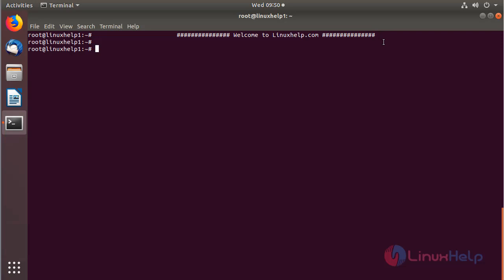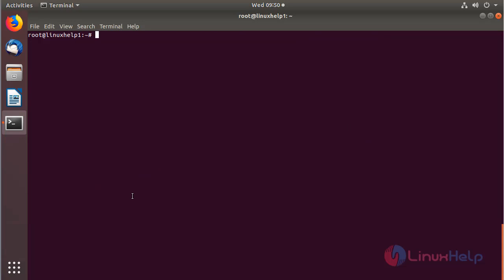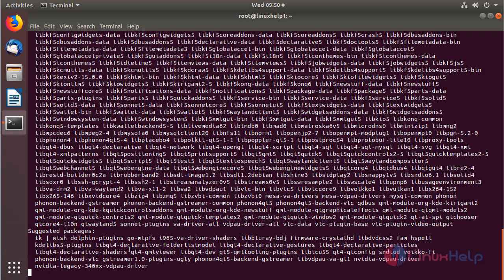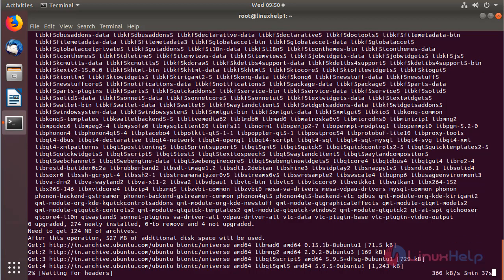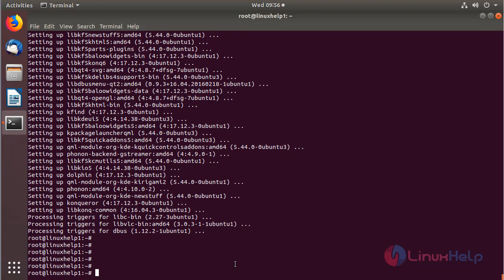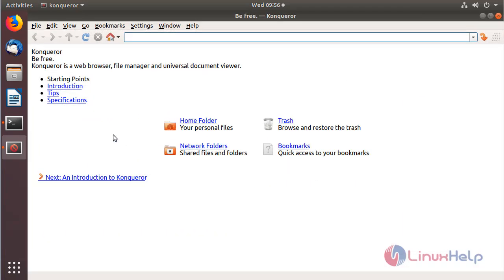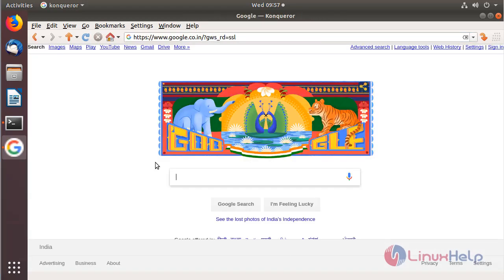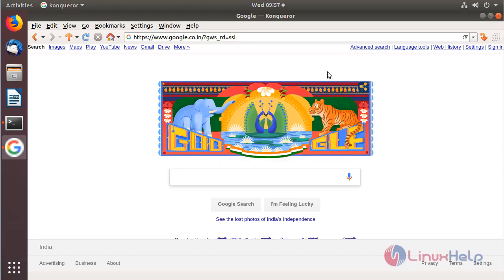How to install Konqueror 5.0.97 on Ubuntu 18.04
This video covers the method to install Konqueror 5.0.97 on Ubuntu 18.04. Konqueror, a free and open-source web browser and file manager, provides web access and file-viewer functionality for file systems.